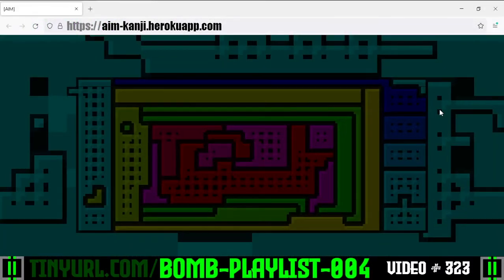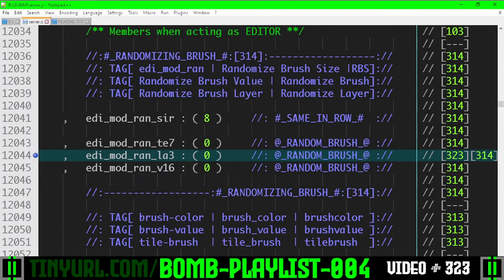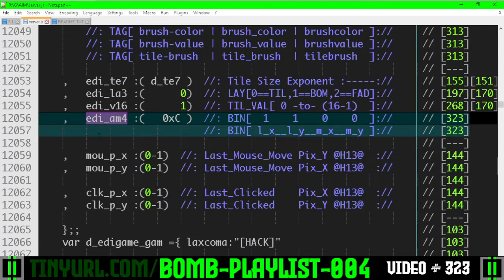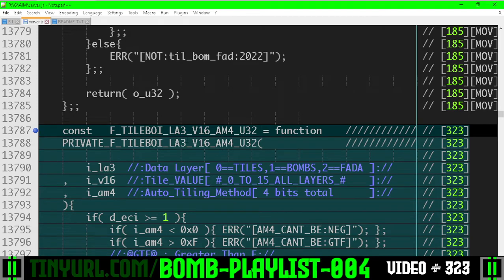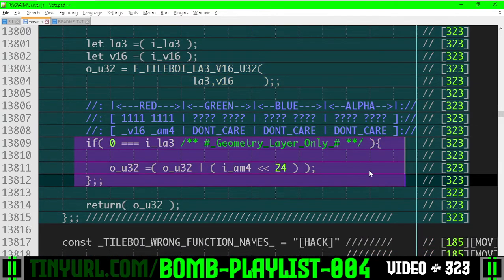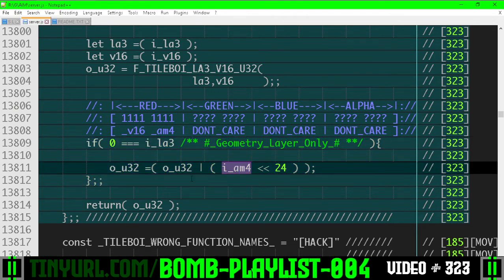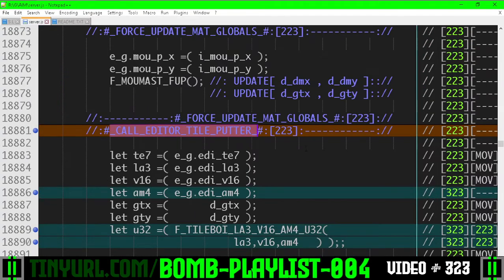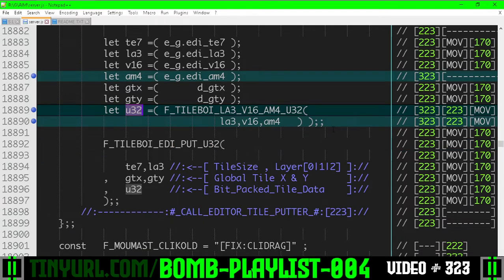323 : SATS - P42